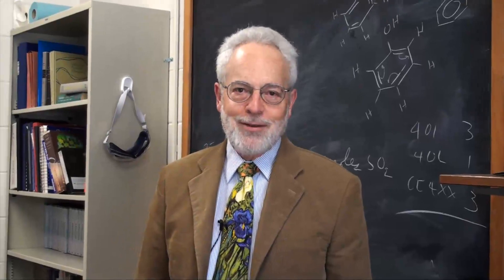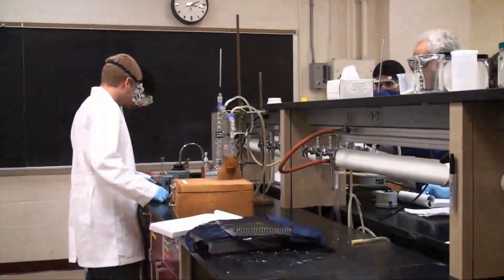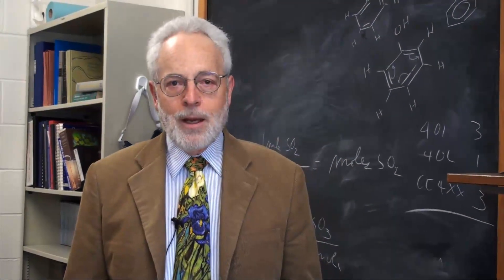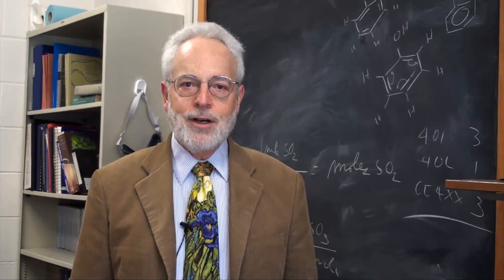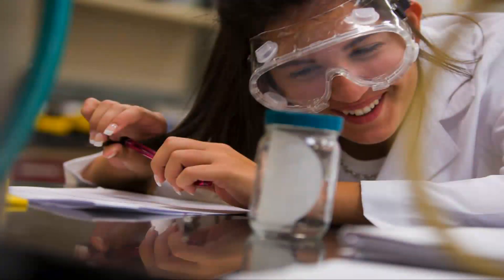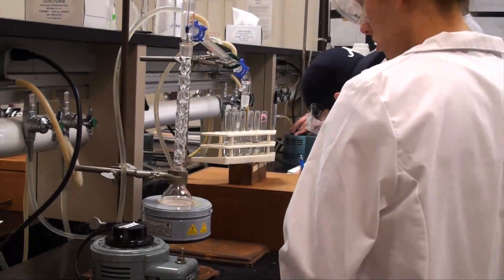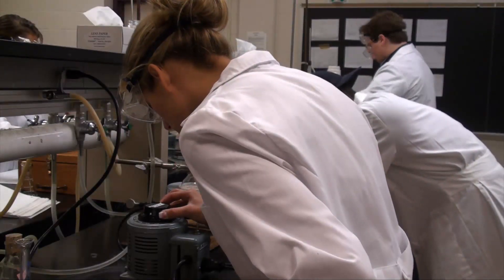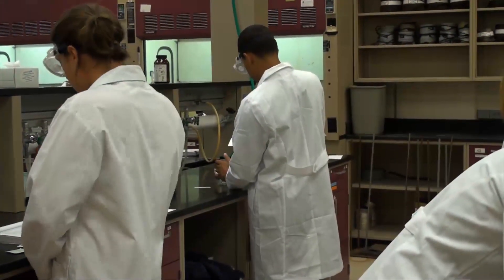The Chemistry Department at Monmouth University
Chair of Chemistry, Bill Schreiber, explains that the Chemistry department at Monmouth University is unique for its commitment to only teaching undergraduate students.

About Monmouth University

Monmouth University offers its graduate students a dynamic and varied academic environment with abundant opportunities to learn, adapt, and grow both personally and professionally. The graduate programs at Monmouth University in New Jersey integrate the most advanced thinking and training in the respective fields in order to provide skills needed in the marketplace. The faculty members are active teacher-scholars dedicated to excellence in teaching and the development of new knowledge.

The curriculum for each graduate degree is designed to develop the highest degrees of competence, professionalism, and leadership qualities in the student. Small classes, which allow for individual attention and student-faculty dialogue, together with purposeful academic guidance and ample career counseling, are hallmarks of the Monmouth experience. Monmouth University is listed in the Princeton Review's Best Colleges and U.S. News & World Report's "America's Best Colleges." Monmouth's student body is diverse, with a combined population of approximately 4,500 undergraduate and 1,800 graduate students.